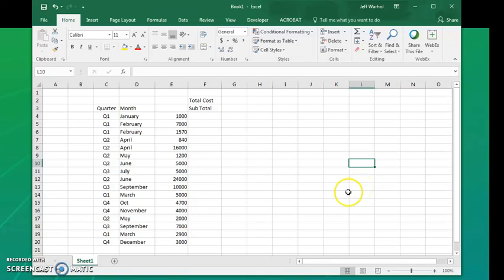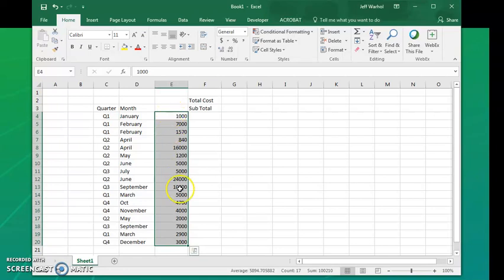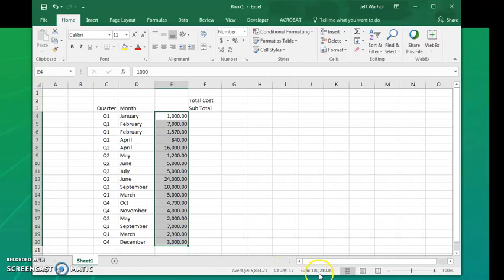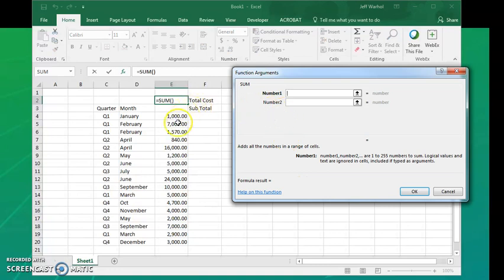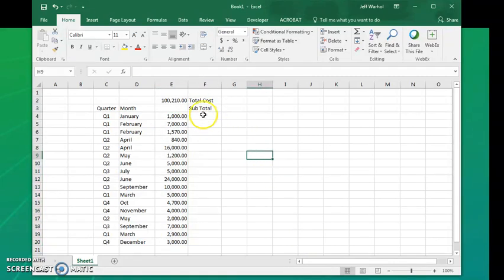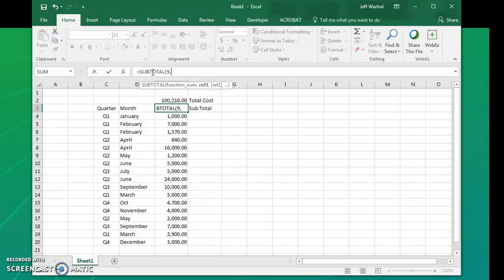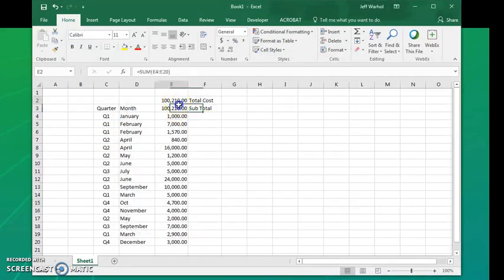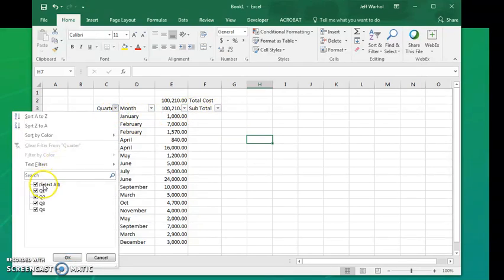Excel: How to Total and Subtotal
This is a simple tutorial showing how to create total and subtotal fields, and how to filter down so you can see subtotals by quarter or month.